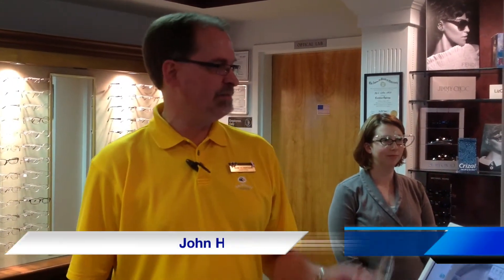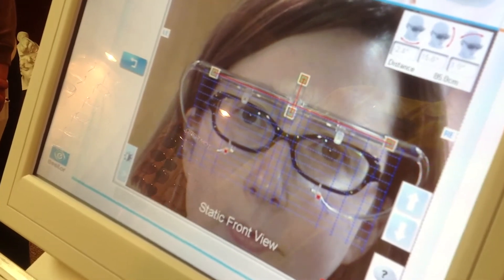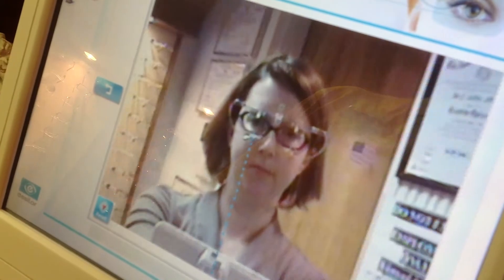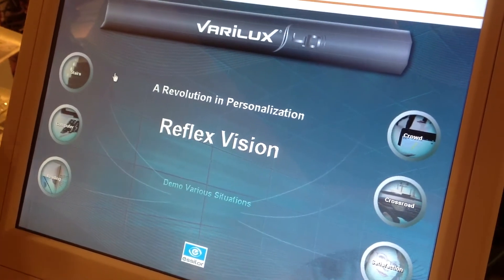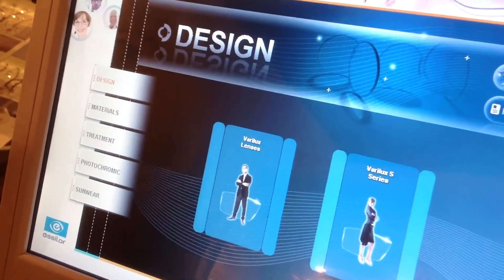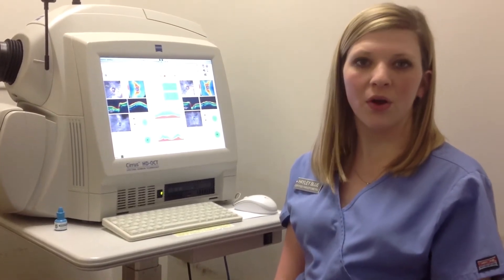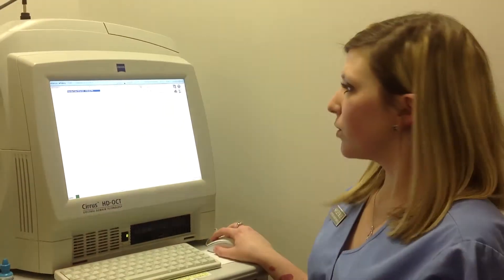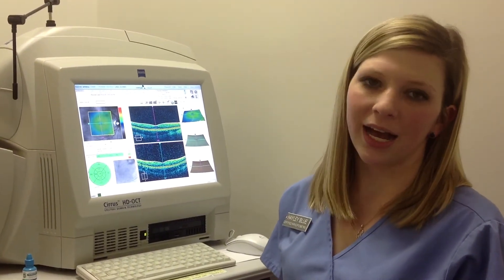Spectrum Eye Center - Our Newest Eye Care Technologies